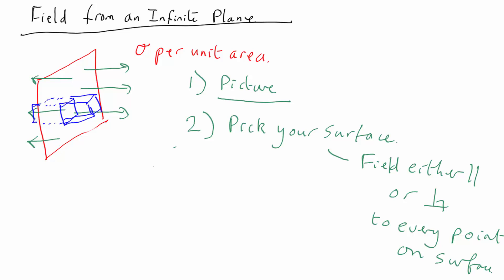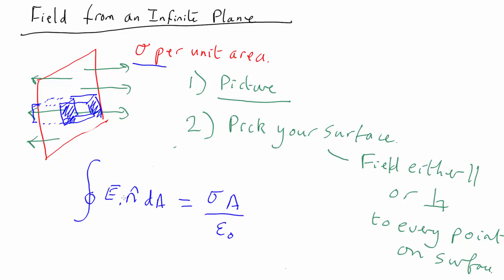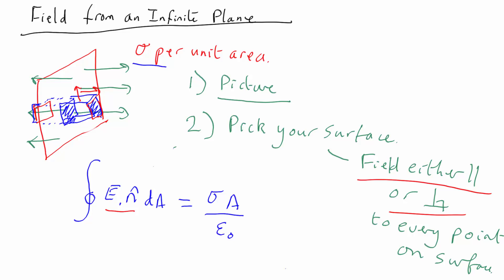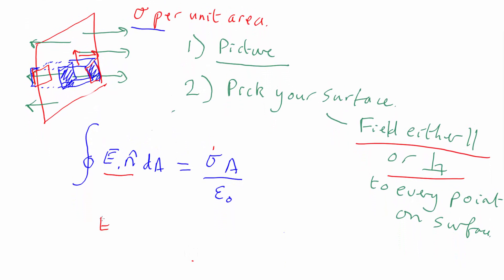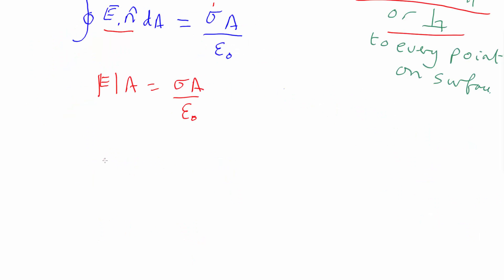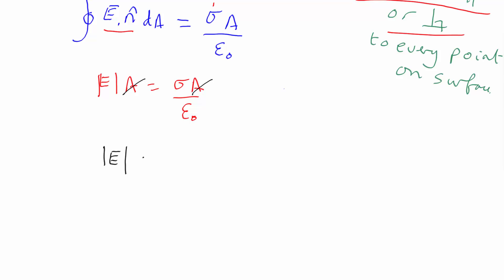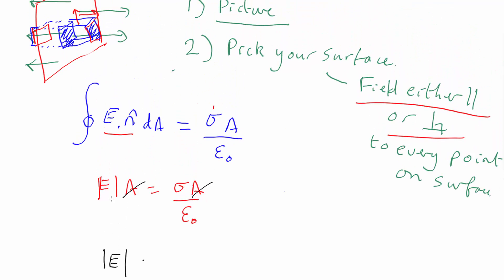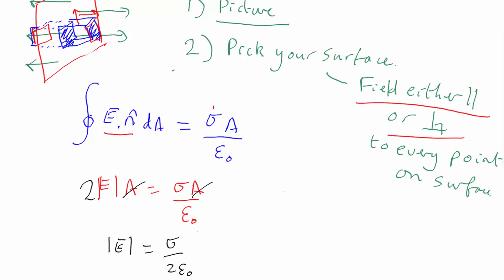A3.2 Infinite Plane Revised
Using Gauss's Law to calculate the electric field due to an infinite plane of charge